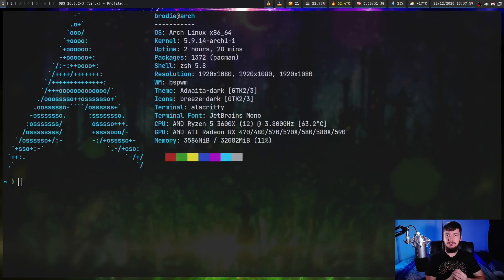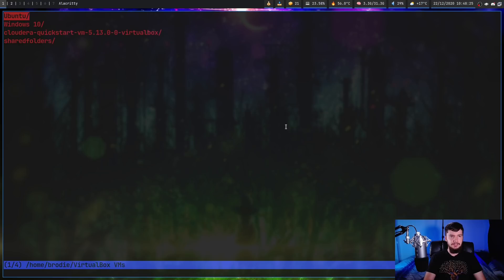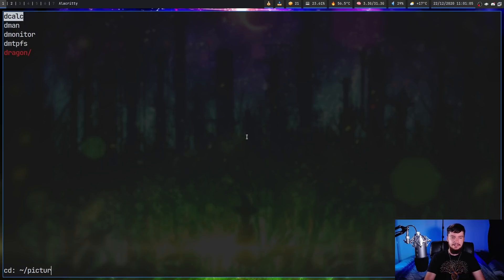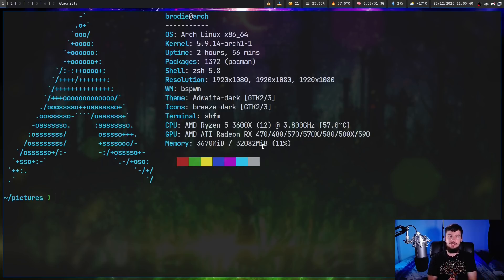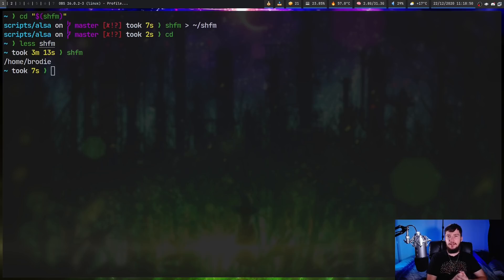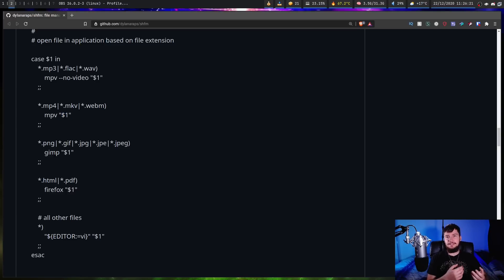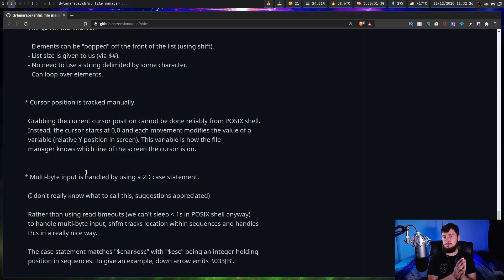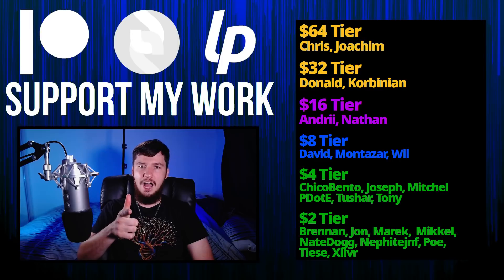Shfm: Minimalism Has Finally Gone Too Far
Dylanaraps will make some really amazing software like pywal, neofetch and pfetch and then other times he just likes to mess and see what's possible and that's how we got shfm a terminal file manager that takes the idea of minimalism and takes it almost as far as it can go even further than fff.

Time Stamps
0:00 Introduction
0:34 Basically No Dependencies
1:14 Demonstration
1:54 Interesting Search
2:38 Jumping Around
3:49 File Operations
4:45 Cd On Exit
5:59 File Opener
7:40 Implementation Hacks

Credits
🎨 Channel Art:
All my art has was created by Supercozman